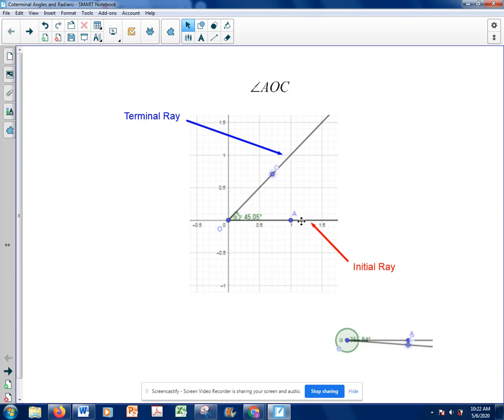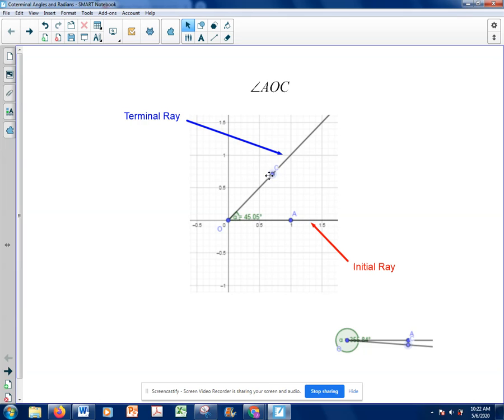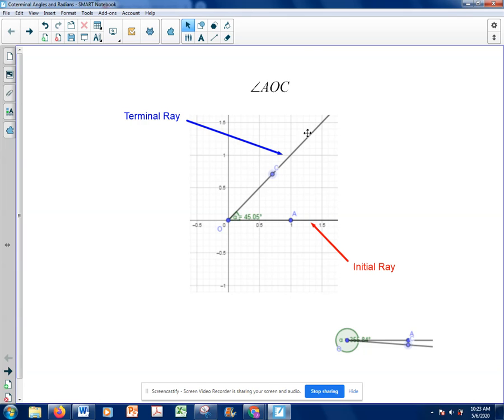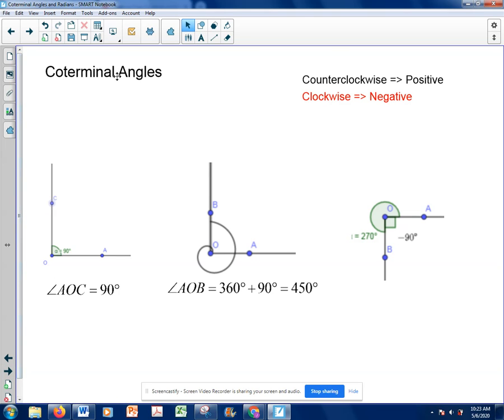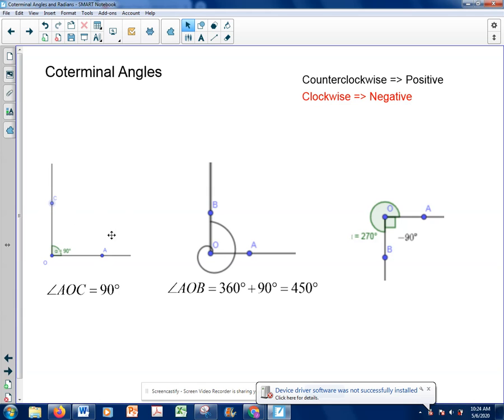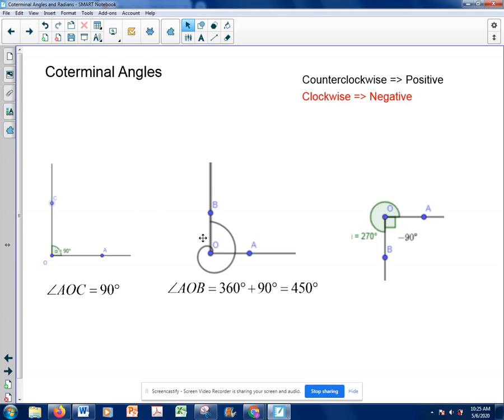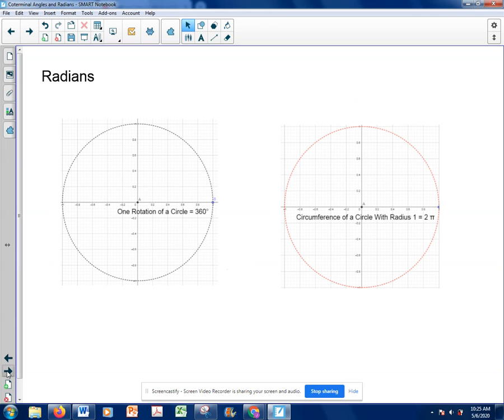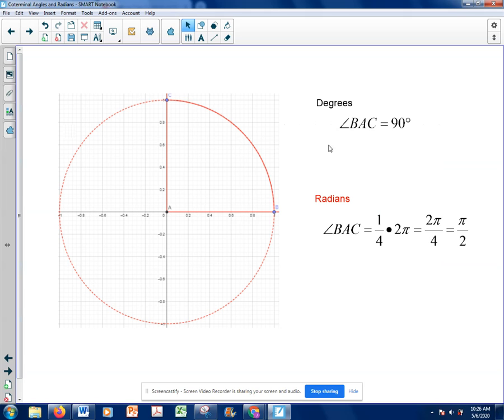Introduction to Coterminal Angles and Radians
Coterminal angles and intro to radians